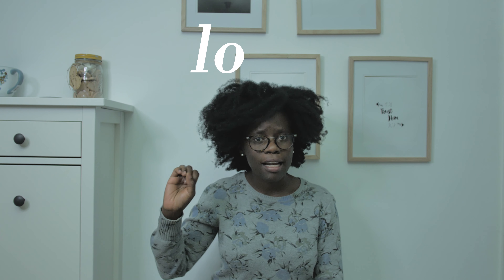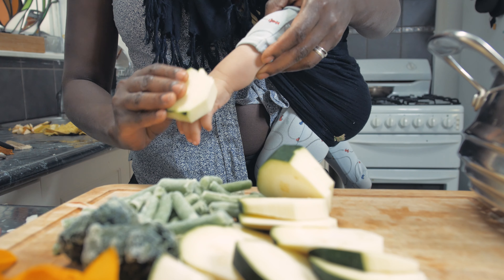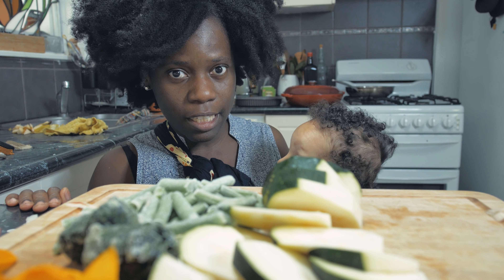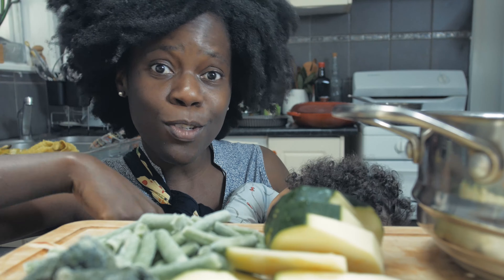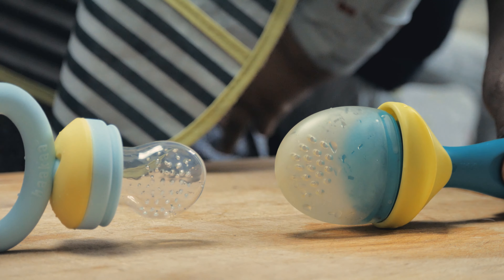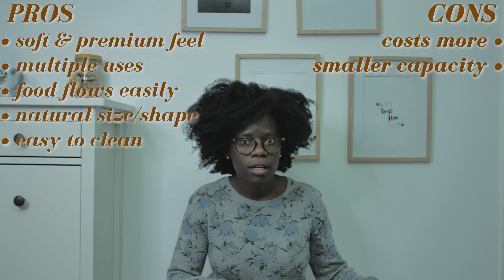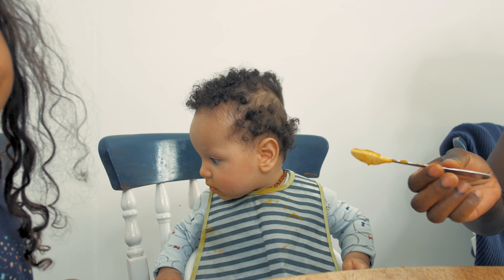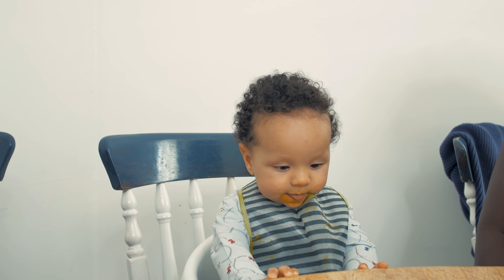Introducing Baby to Solid Foods | Haakaa Vs Boon Silicone Feeders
This video shows how I introduced my baby to solids and includes a review on two baby feeders (the Haakaa VS Boon).  If you've been watching my videos for a while then you'll remember I used a mesh feeder for Olivia-Grace, but this time around with Elijah I used a silicone feeder which has several benefits over the mesh design.

There's a pleasant surprise at the end of the video where big sis feeds little brother.

Please comment on how you introduce your little ones to solids, I'd love to hear how you did things differently.

Just in case this is your first time - my name is Phoebe Wood & I'm a mother of a four year old girl (Olivia-Grace) and just had our second child, Elijah.  I post videos on motherhood, lifestyle, and home making.